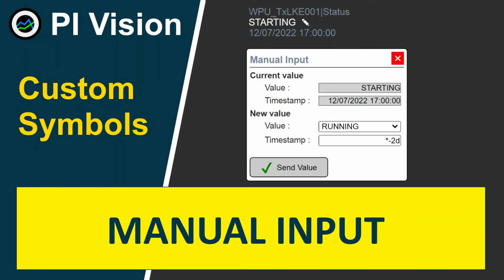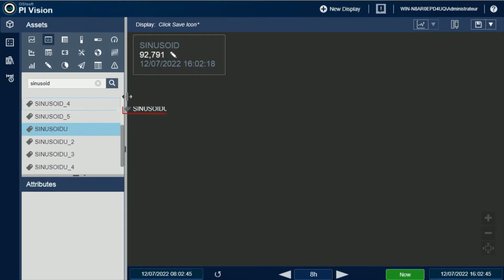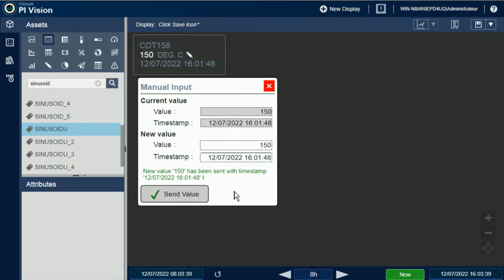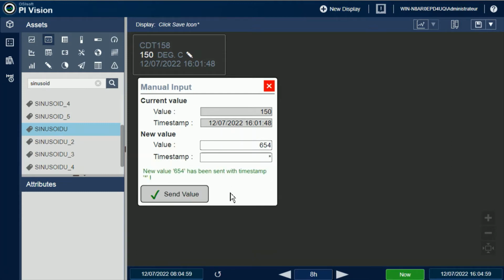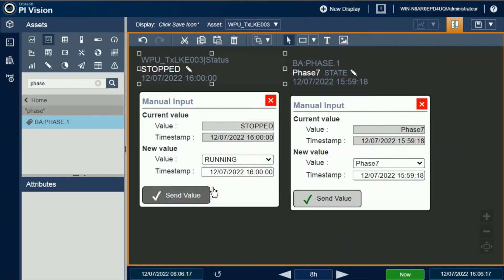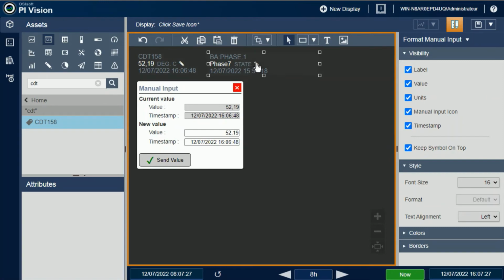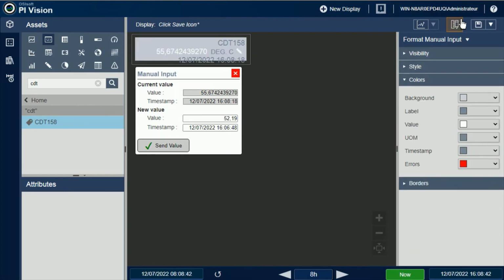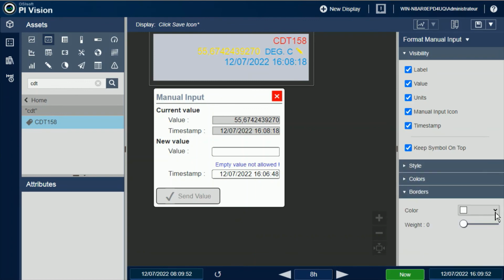PI Vision Custom Symbol : MANUAL INPUT (How to enter data with PI Vision)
Hi all !
This is the demo of my PI Vision custom symbol MANUAL INPUT.

The Manual Input is a single datasource symbol that allows you to input new values to PI AF attributes and PI tags as well.

It is compatible with every type of data :
 - Numbers
 - Texts
 - Digital sets (PI tags)
 - Enumeration sets (PI AF attributes)
 - Booleans

Also compatible with all AVEVA time expressions, like '*', '*-2d', 't', or 'y+8h'

You can also find on Gumroad other custom symbols I've developped (Histogram, Time Series Data Table, Value Change Detector, Slideshow, Multiple Manual Input)